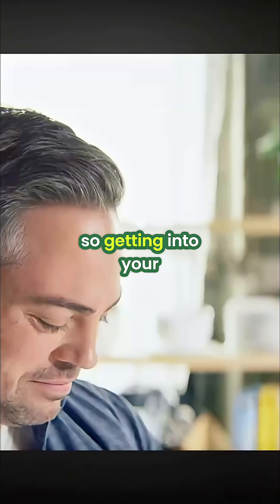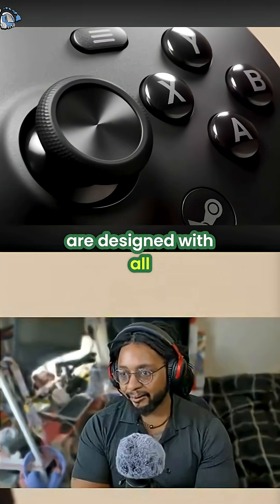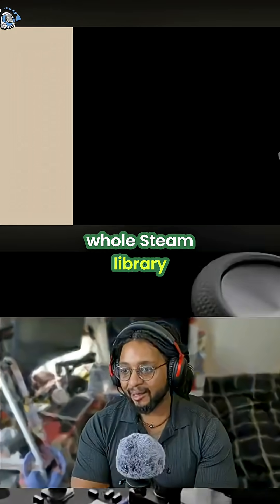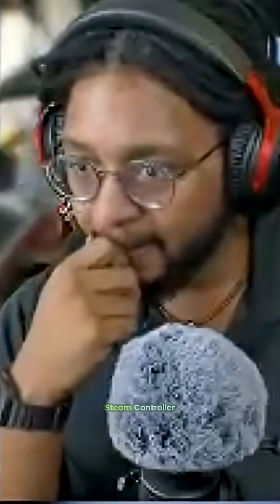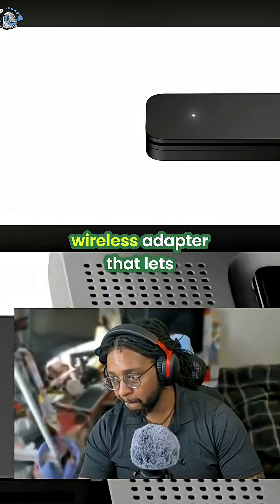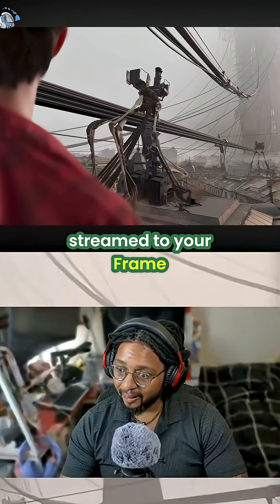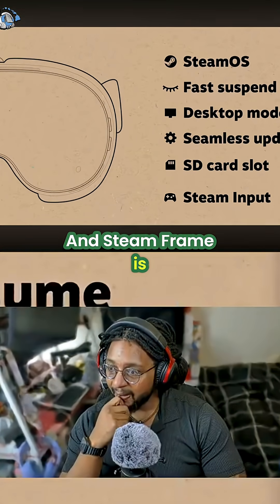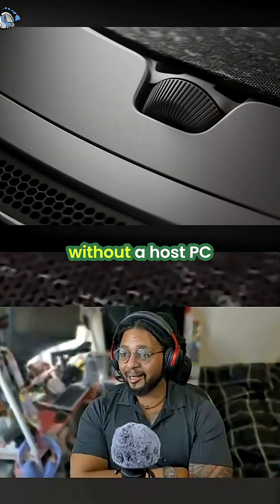Steam Frame: Wireless VR Gaming Explained!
Steam Frame makes VR gaming simple: camera-based tracking, motion controllers, & a wireless adapter for smooth streaming from your PC. Play your whole Steam library in VR. It's wild!